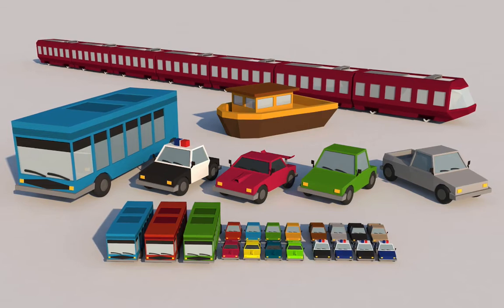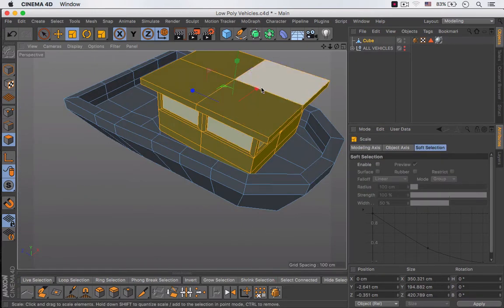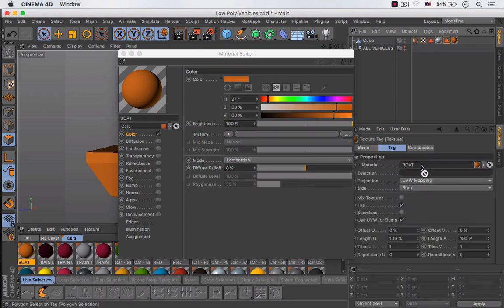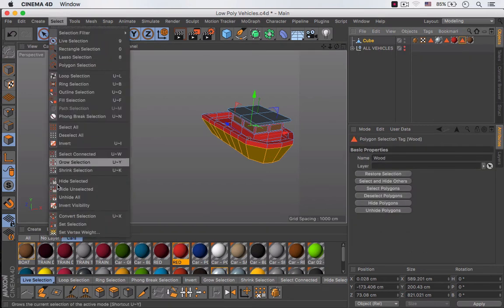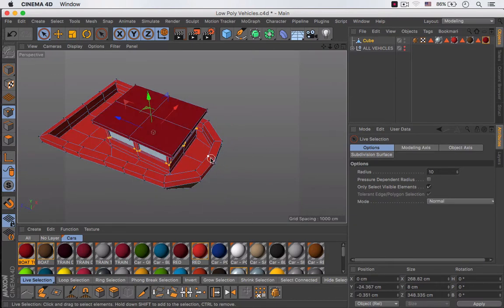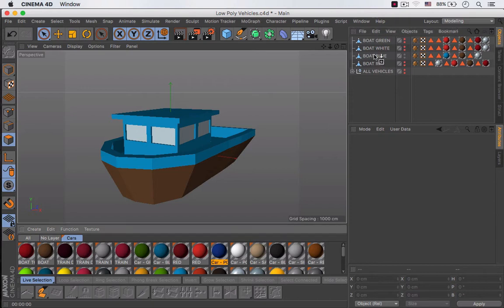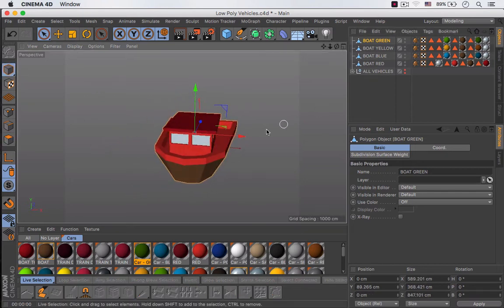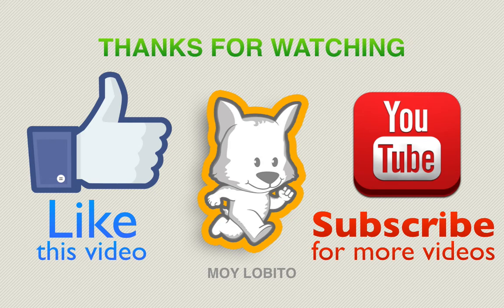Cinema 4D Tutorial - Model and Texture a Low Poly Boat - Part 2 of 2 (by MoyLobito)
Learn to model and texture a beautiful low poly boat in Cinema 4D. This is the second of a two part Cinema 4D tutorial.

►►► GET ANY OF MY CINEMA 4D COURSES FOR ONLY 10 BUCKS!!!

Thanks a lot for your time and support!